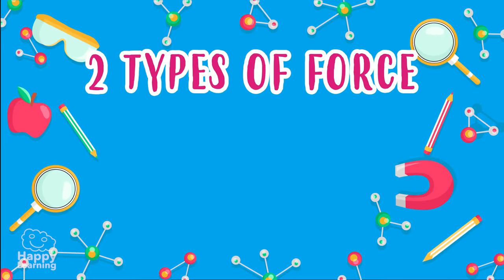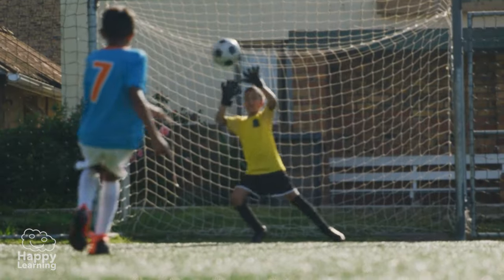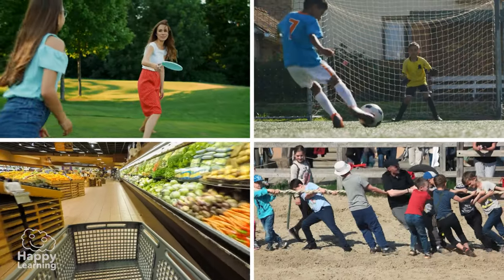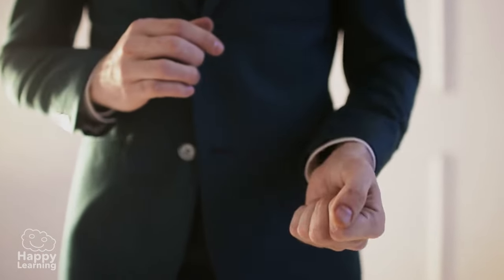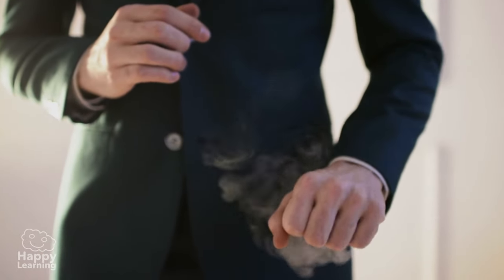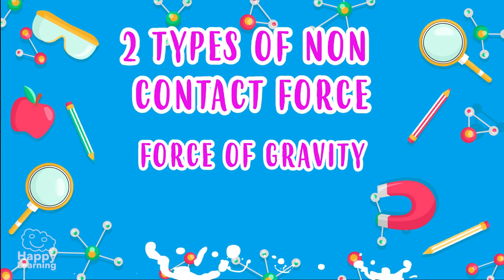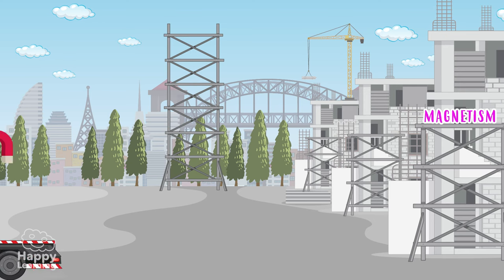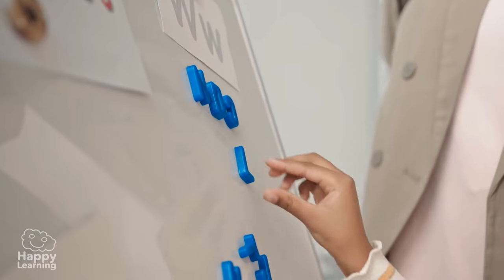THE FORCE | Educational Videos for Kids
Learn about different types of force!